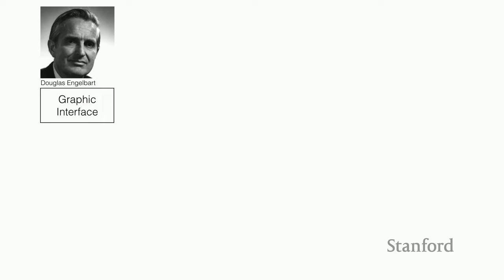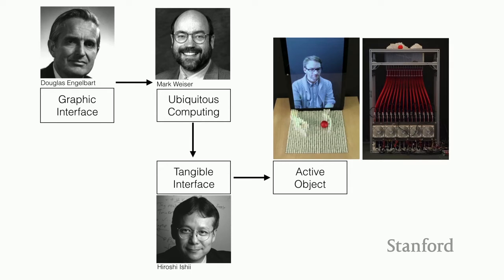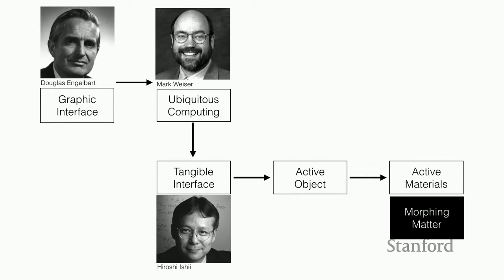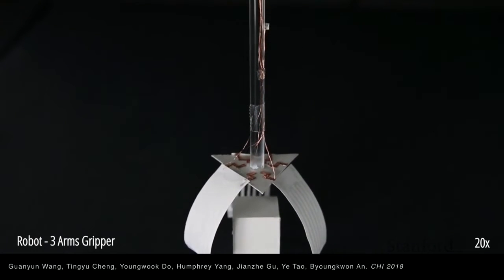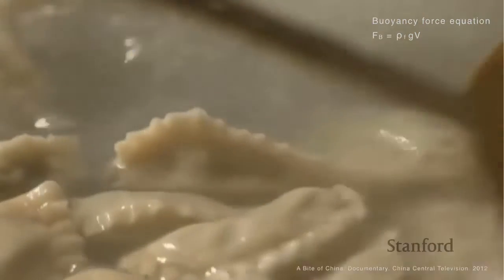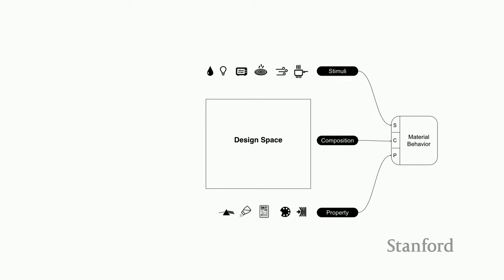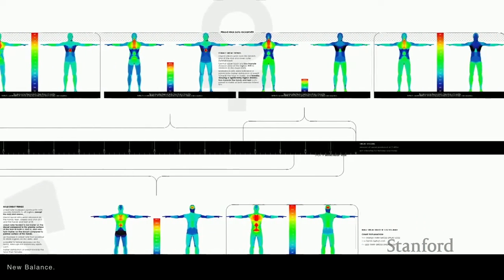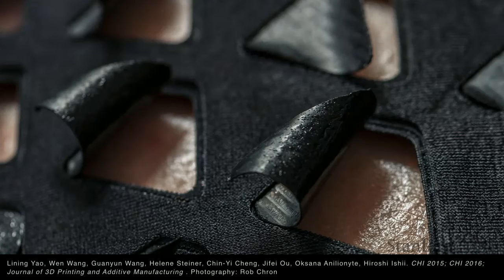Stanford Seminar - Morphing Matter, a Materialized Interface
Lining Yao

Morphing matter has unique behavior: it is fluidic and morphing, and it travels across the boundary of the physical and the digital. For people often designing with physical medium, morphing matter adds a flavor of programmability and responsiveness; for those designing with its digital medium, it adds tangibility and sensational experiences.

Morphing matter is transforming and mutating. It is an evoking design material as it adds spatial and temporal dimensionality. It reacts, adapts, and evolves; soon it will also grow, replicate, and age.

Morphing Matter is ecological. It recapitulates natural organisms, sourcing and reacting to environmental energy stimuli. It demonstrates the reciprocal relationship between the engineered and the grown.

In this talk, Lining presents recent work conducted by Morphing Matter Lab from the Human-Computer Interaction Institute at Carnegie Mellon University, weaved through with threads about the behaviors and techniques of morphing matter.